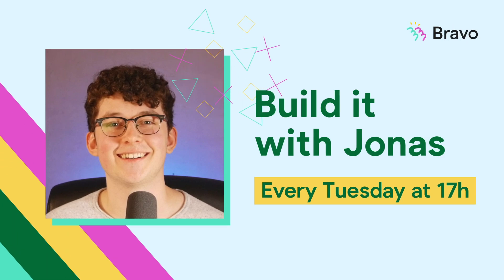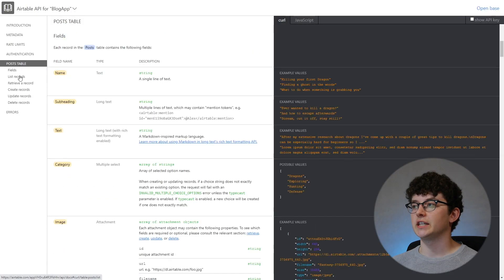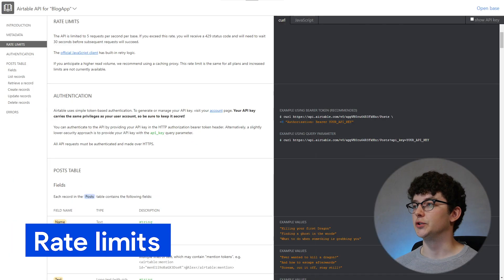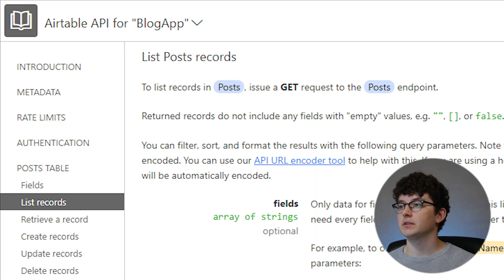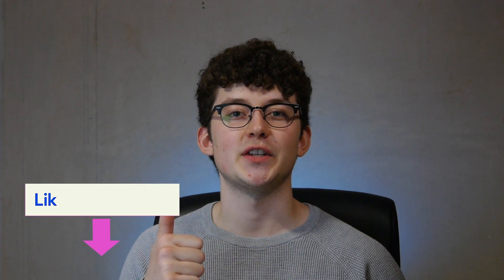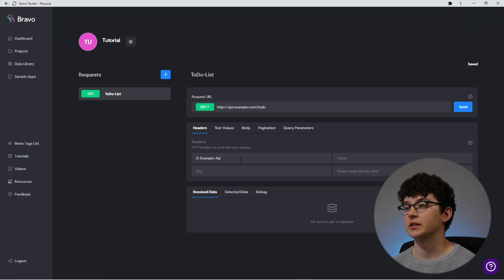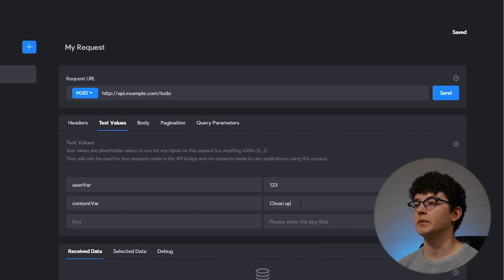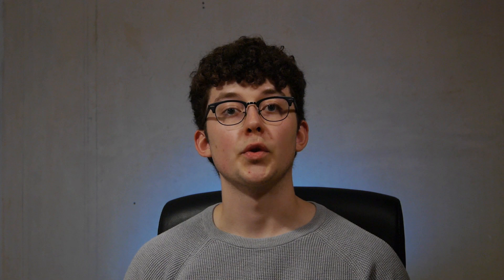Tips to read APIs documentation - Definite 2021 Guide | Build it with Jonas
How do I read API documents? Understanding request methods, code snippets and creating a data library in Bravo Studio. In this video, Jonas will give you some information about APIs documentation using API documentation examples so that you can understand it. At the end of the video, you will be able to insert endpoints and create a data library in Bravo Studio.

In this series of videos, Jonas (Bravo Expert & Intern at Bravo Studio)  will be sharing with you all his knowledge around the no code App development process using Bravo Studio. This is the first video of the new series "Built it with Jonas"  that will go live every Tuesday at 17 h CET.

Timestamps:

0:00 Intro
0:28 Index
0:48 Why should you read the documentation?
1:36 Where can I find my documentation?
2:33 Understanding request methods
3:52 Understanding the code snippets
4:27 Creating a data library in Bravo Studio
7:13 Conclusion
7:50 Outro